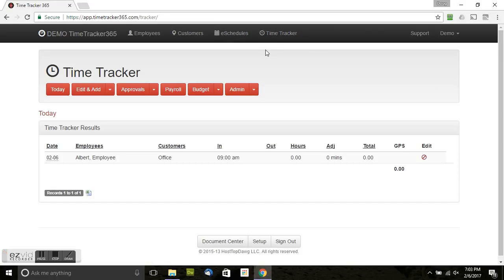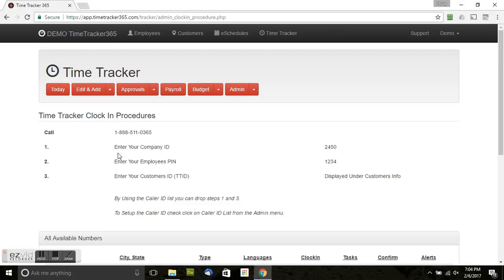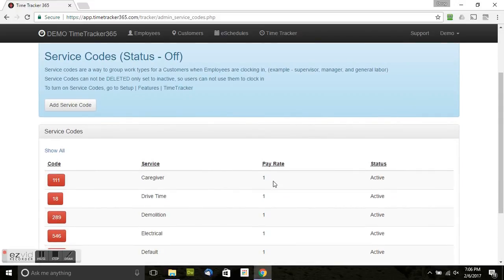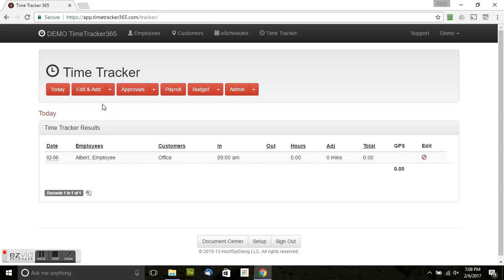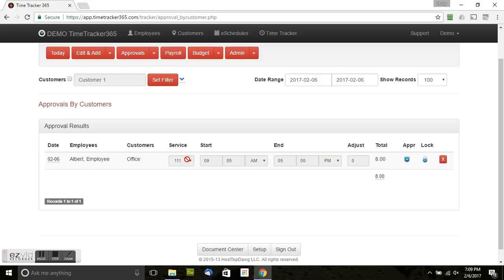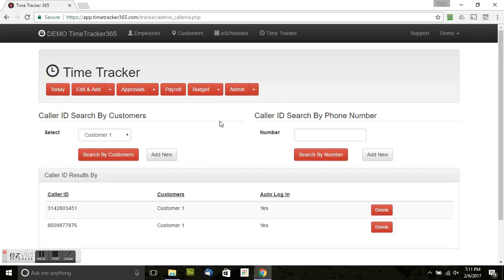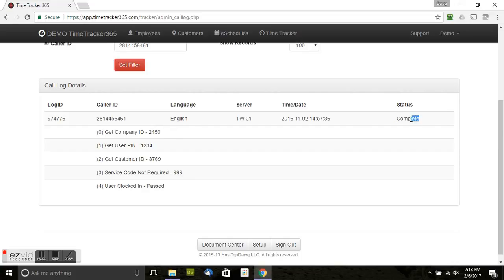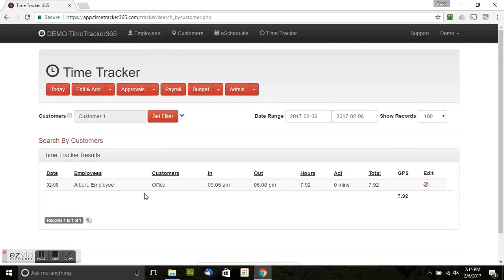Time Tracker - TimeCards (Basic)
This is a basic overview of our telephone time keeping and employee management system.  It all starts with time tracking but our software includes so much more.  These video are designed to show the basic overvew of the software and how to navigate it.